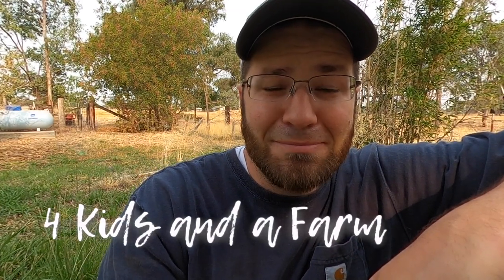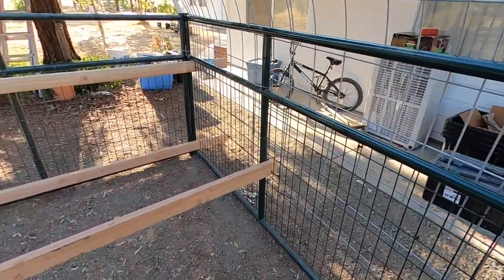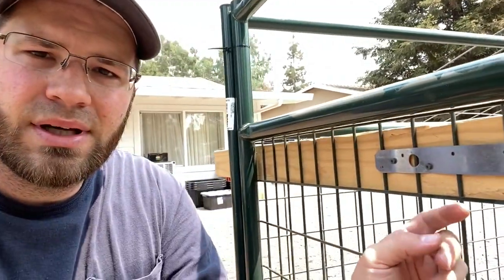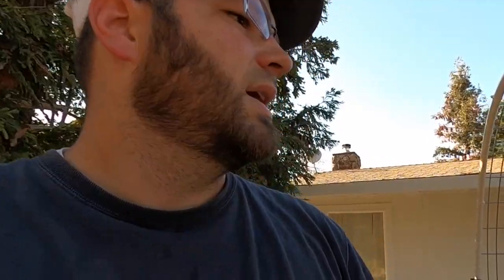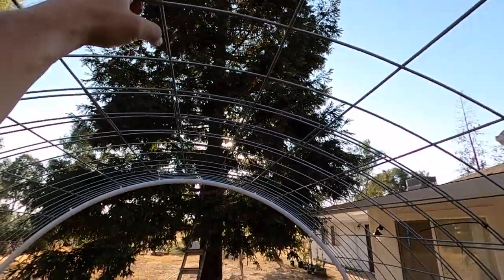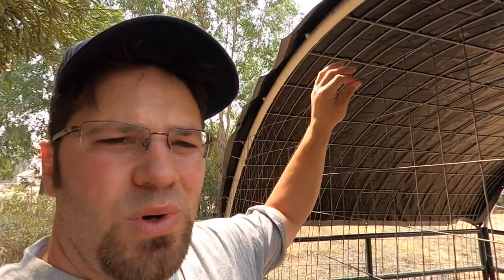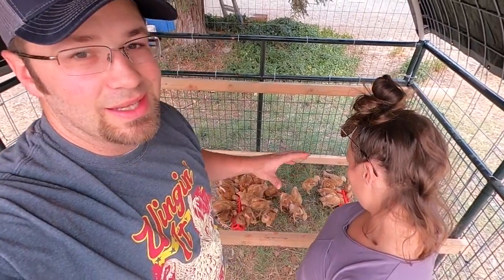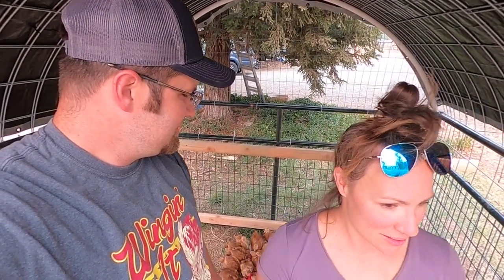Our Easy DIY Chicken Tractor Should Last Forever!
When we decided on a design for out chicken tractor we wanted to build something that could be a multi functional structure in the off-season: When we are done with the meat chickens we don't have to break it down or stack it up or tuck it in the corner.  What can it be? A greenhouse? A lambing pen? It can be all these and more!

One day we will be able to totally skip the supermarket! Is that a crazy idea? By raising our own food we ensure that our family is eating healthy, humane, and downright delicious food. These Big Red Broilers from Mcmurray Hatchery are getting us one step closer (And its a big step!) to food independence!

Thank you all for following our Family as we learn to raise our own food and make our homestead the best it can be!

Thank you @Murray McMurray Hatchery  for the incredibly happy and healthy chicks you sent!

🌻 Hoss Tools is hands down the best place to get Garden seeds and Tools Use our Code "4kids21" to get FREE GIANT SUNFLOWER SEEDS!
🎧 Sign up for Audible! The easiest way to listen to books and podcasts while you do chores 😊

Guerilla cart
Flat Free (orange) Cart Tires
Cement tray

🥚 🐥 Our Brinsea incubator

🌻 Garden Stuff:
Organic soil
Colored Cups
Grow lights

🎥   Equipment We Use to Edit and Video:
Mac book
Canon M50 camera
Rode mic